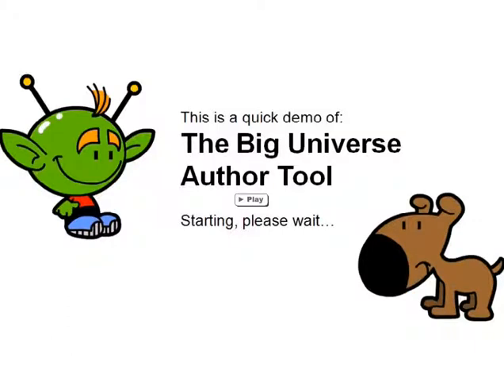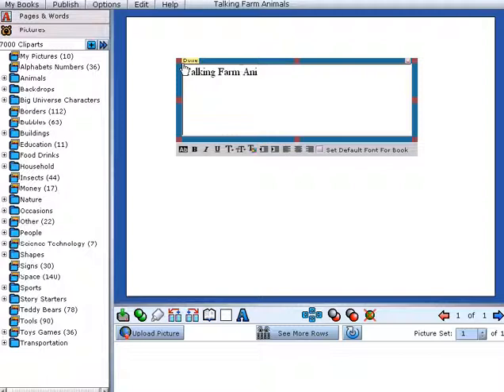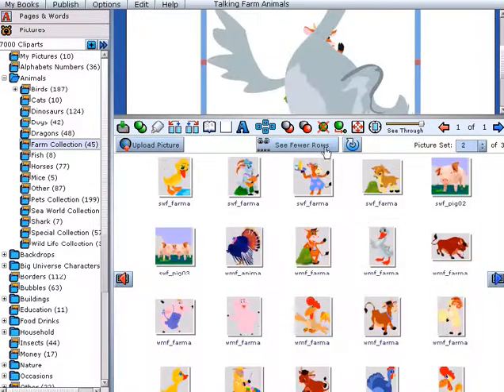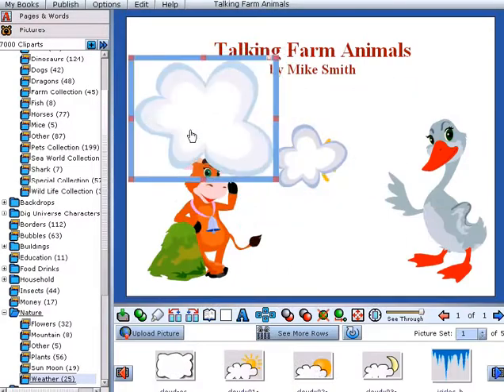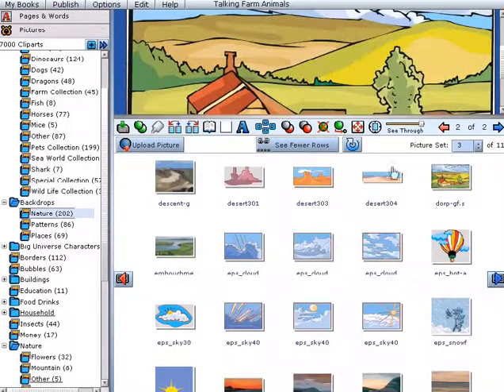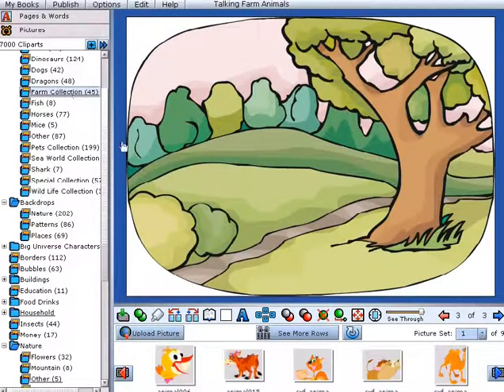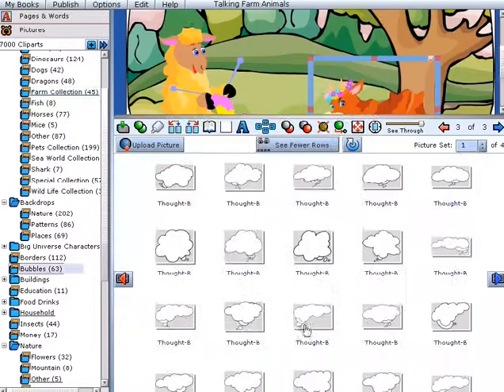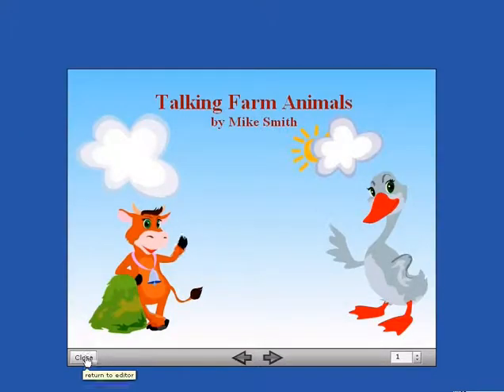Writing Tool Demonstration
This is a demonstration of our engaging, easy to use writing tool.  Our writing tool is so popular hundreds of thousands of books have been created on Big Universe.